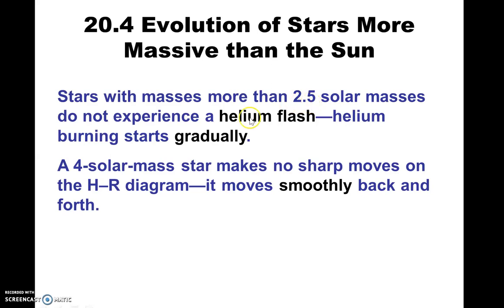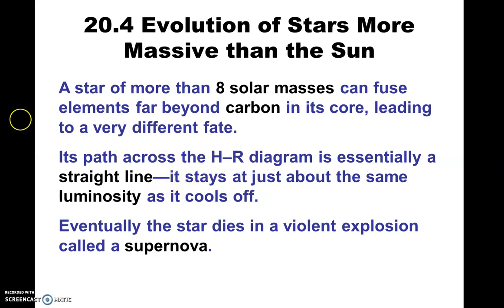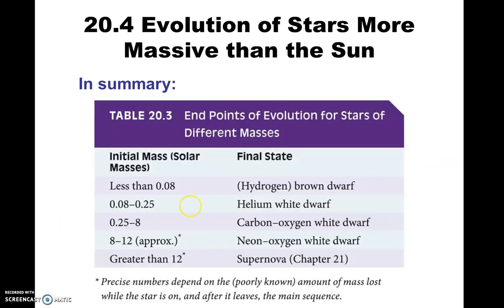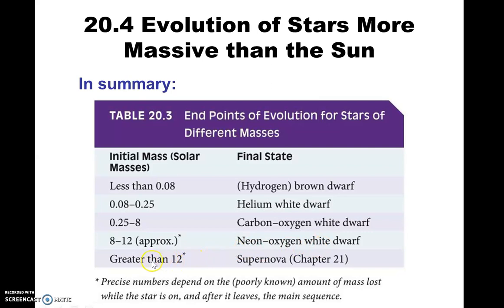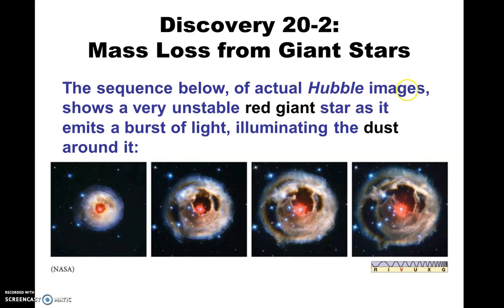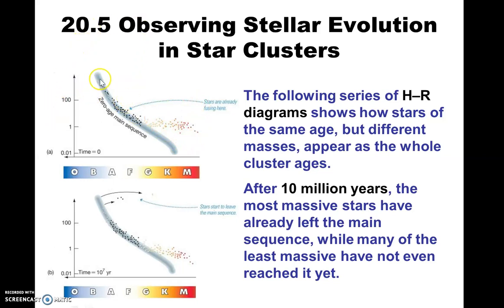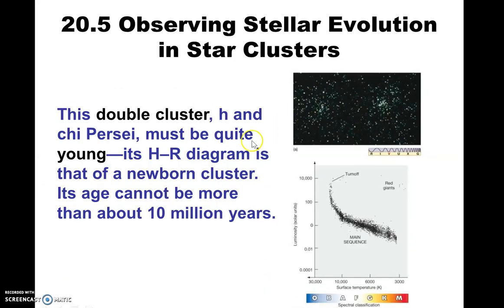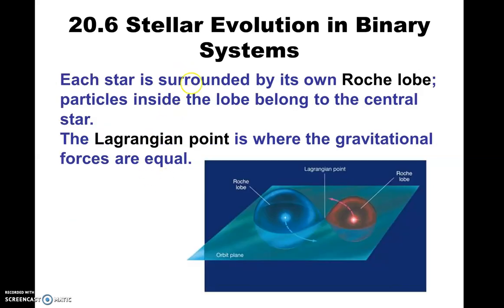Ch20 part E